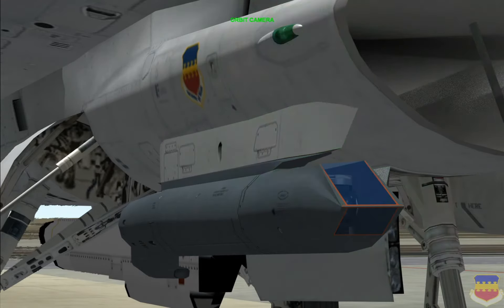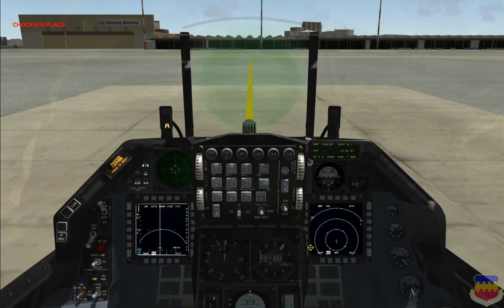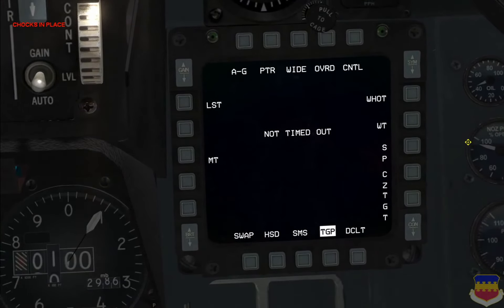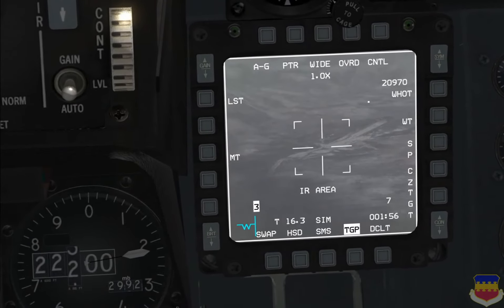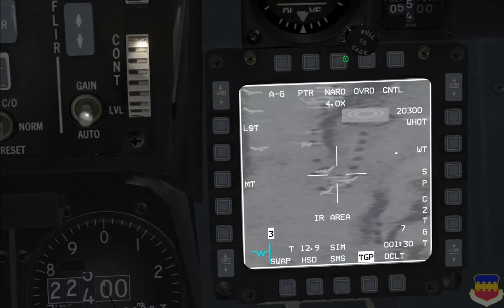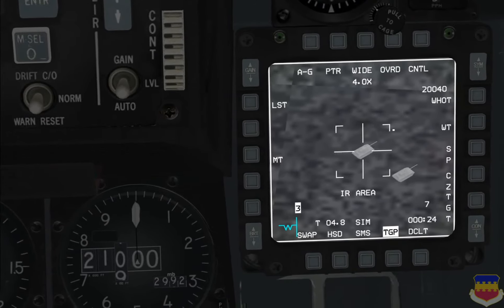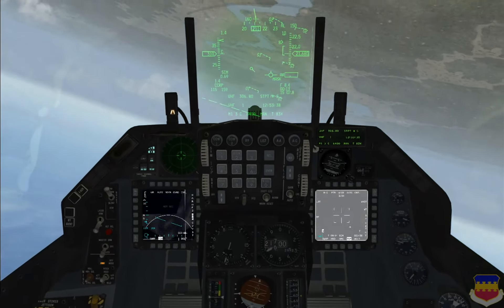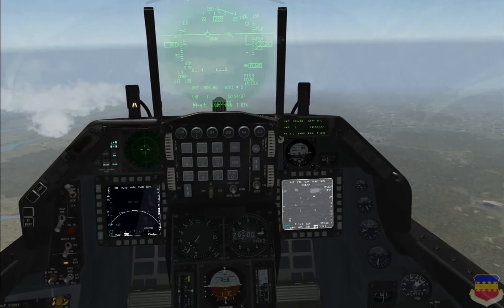BMS Avionics Guide: TGP A-G Mode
This is not meant to be a detailed explanation, but a practical application guide.